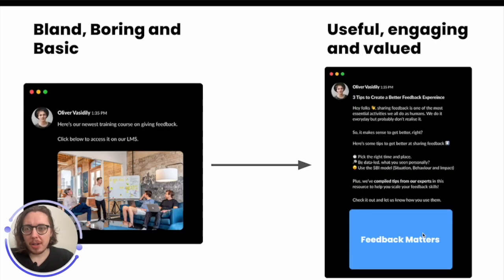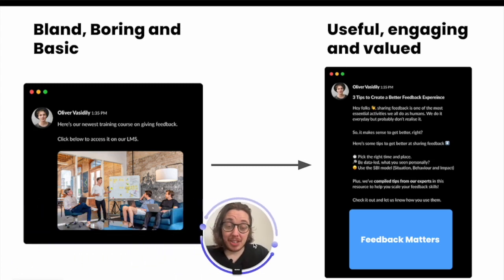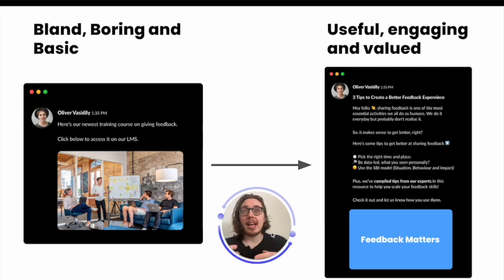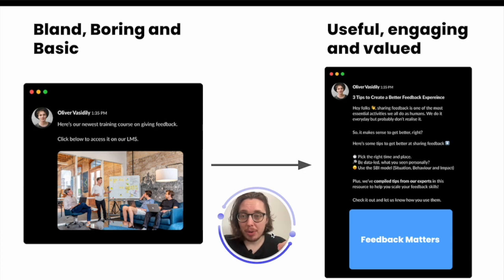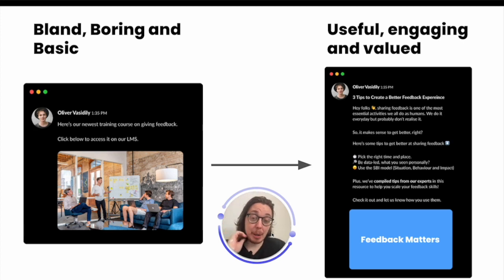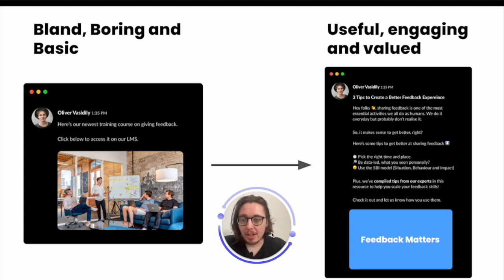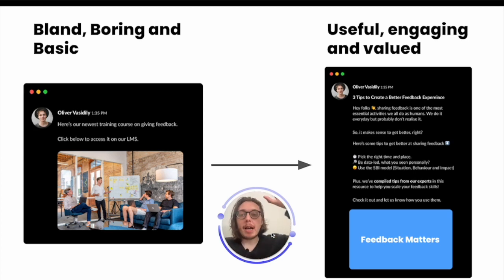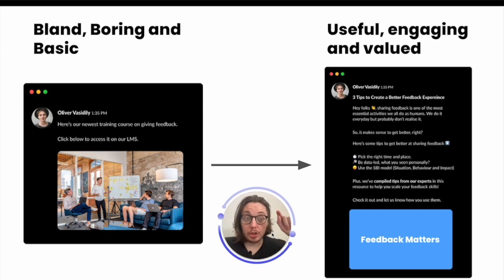Content Marketing Best Practices For L&D Pros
In this video, I share how internal workplace teams like employee communications, learning and development and more can leverage the power of content marketing to connect with their workforce.

for more insights like this.